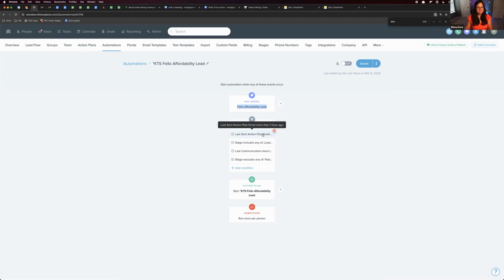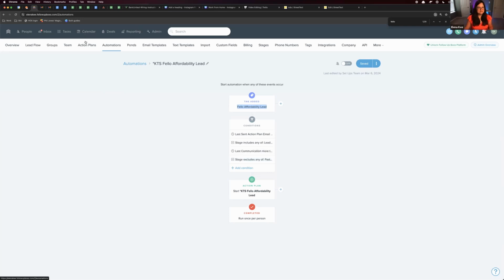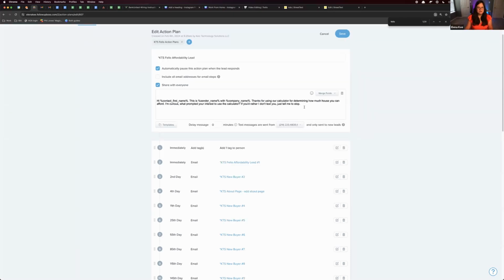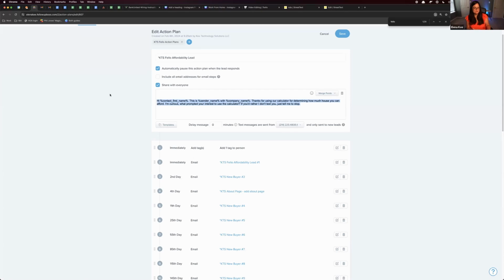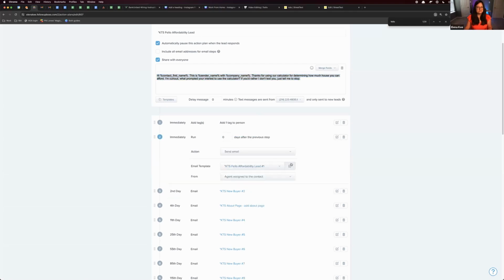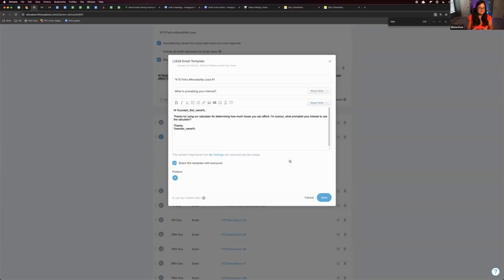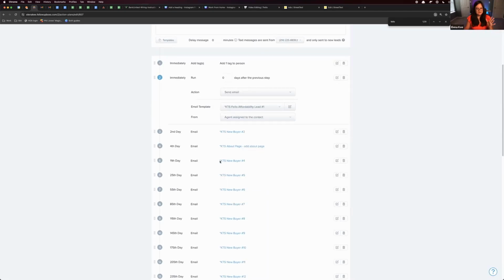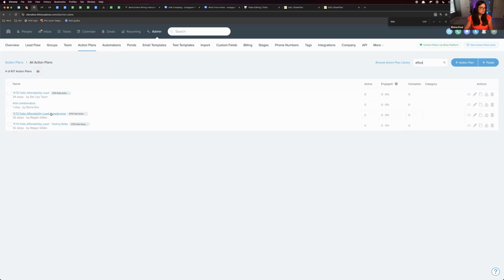Taking Full Advantage of the Integration Between Fello & Follow Up Boss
In this video, Elena from Kee Technology Solutions walks through how to utilize the integration between Fellos and Follow Up Boss to its full advantage.

Follow Up Boss Success Community ➡️   / followupbosscommunity